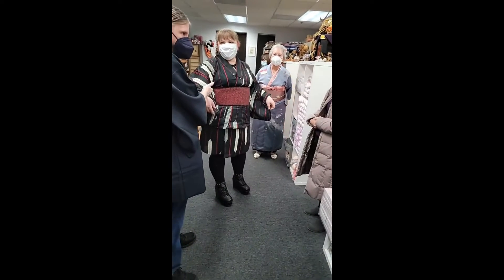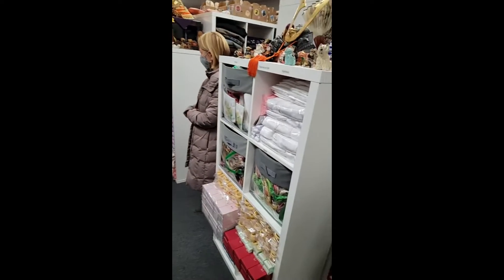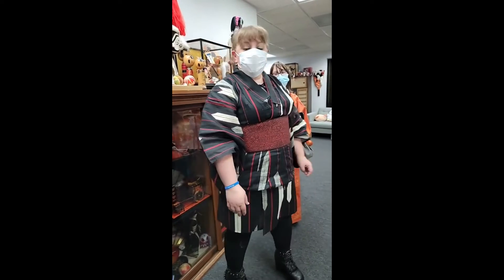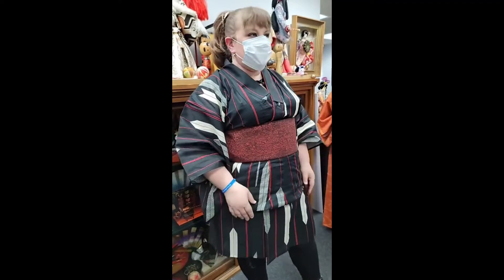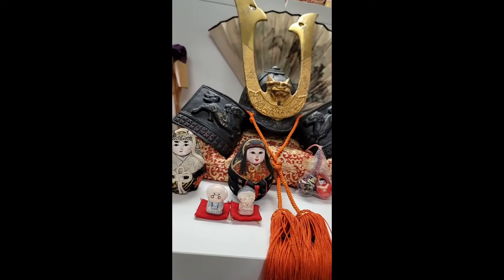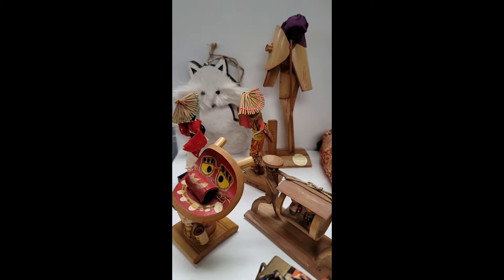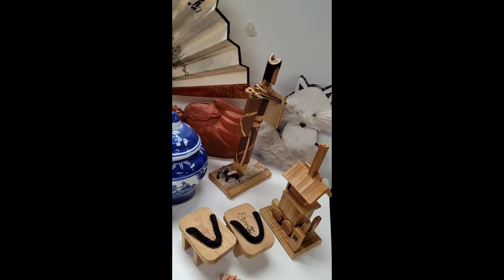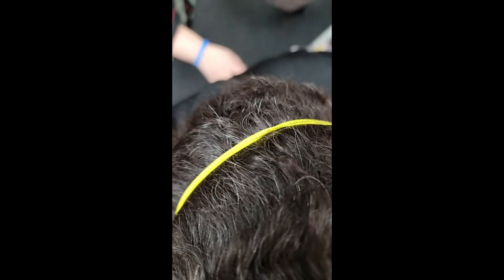Educational Content! Kimono Conversation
Check out this impromptu bit of educational content that popped up during a conversation at our Kimono Day Grand Opening Celebration!  This clip is about kimono wearing, trends, and fashion.